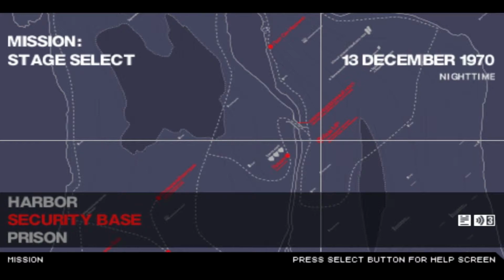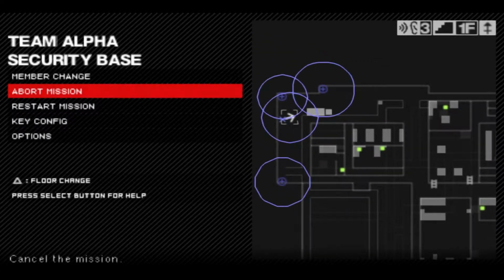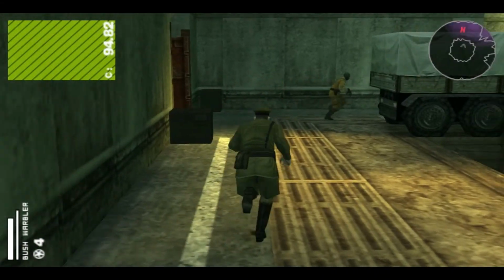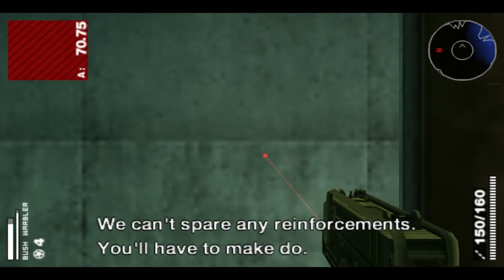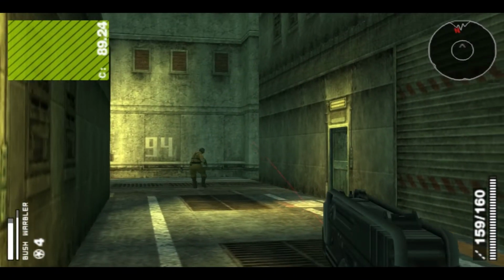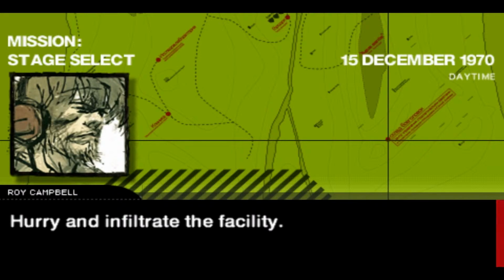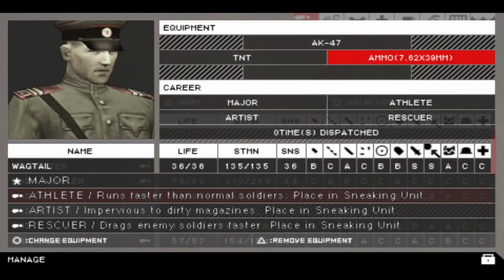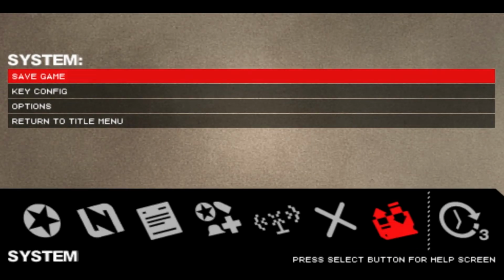Let's Play Metal Gear Solid Portable Ops - Episode 12: We Found Nukes...Sort of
Welcome to Metal Gear Solid Portable Ops! This is the second game (chronologically) in the Metal Gear franchise which was released on PSP. I'm using an emulator so that I can play/record it easier. Even though it's a PSP title it is quite important to the overall story & backstory of the events & characters later so I wanted to make sure I played through this one as well! :)